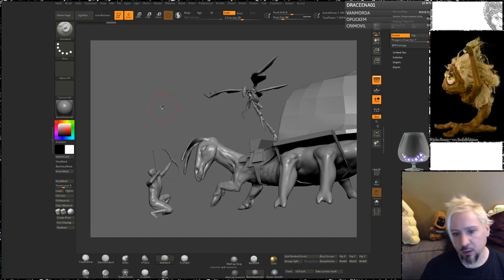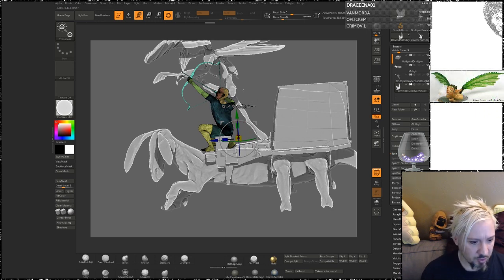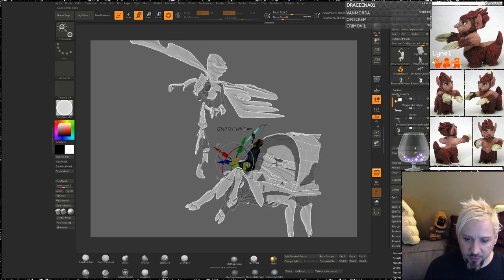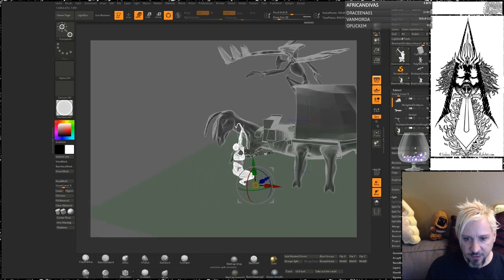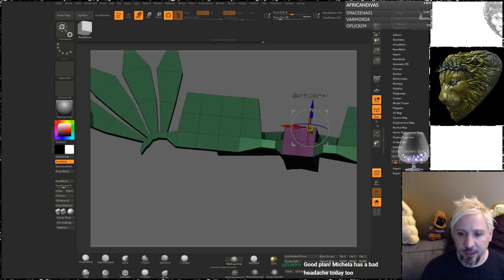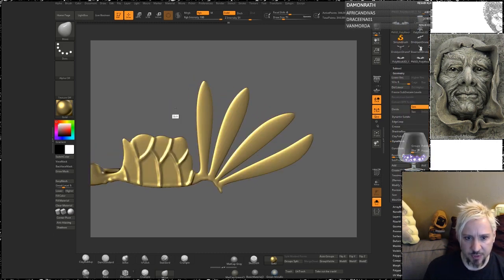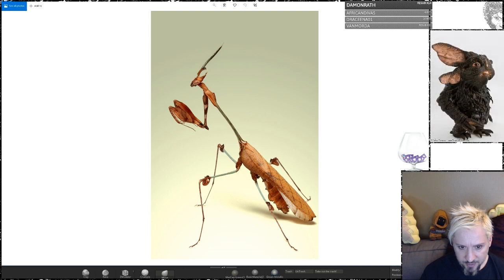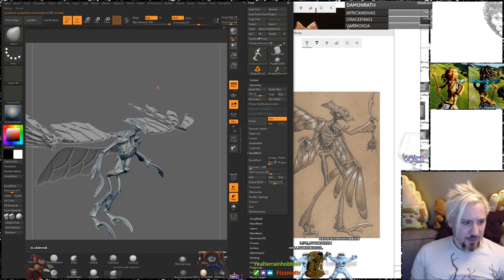TwitchStream Highlights: Zbrush Sculpting a Bug Monster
Did you know I wrote a fantasy novel?

Wanna chat with me while I work? Come to Twitch Wednesdays at 8pm and Sundays at 1pm (Pacific)

Check out the Breath of Life website to see my art and all the OTHER crazy projects I’ve got cooking!